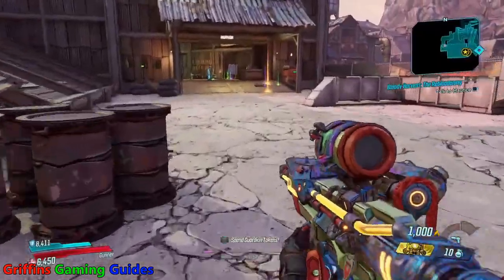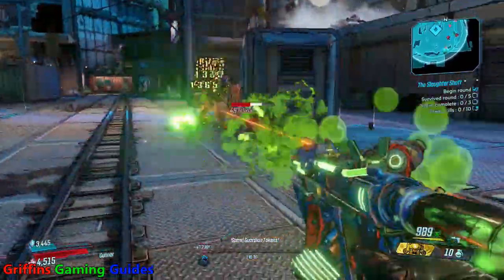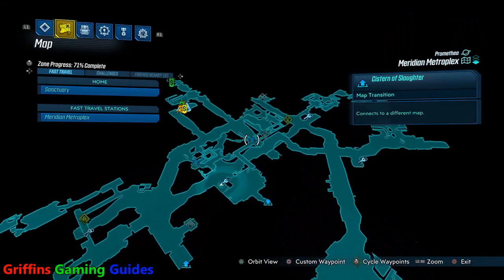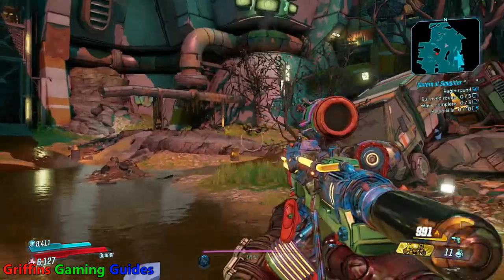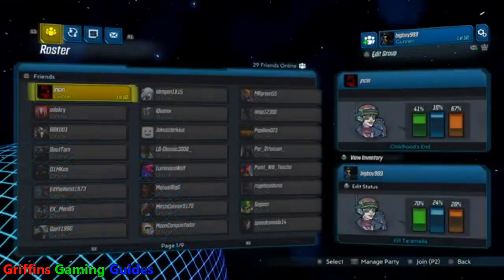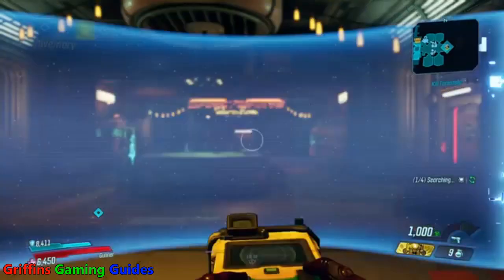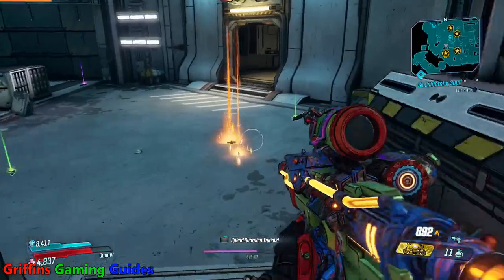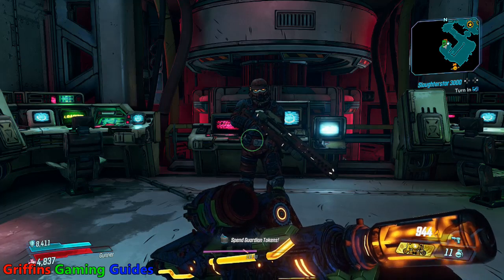Borderlands 3: Slaughterhouse 3 Trophy Guide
Here we have the Slaughterhouse 3 Trophy / Achievement Guide where you need to Complete All The Circles Of Slaughter